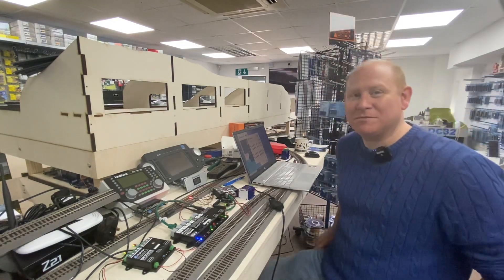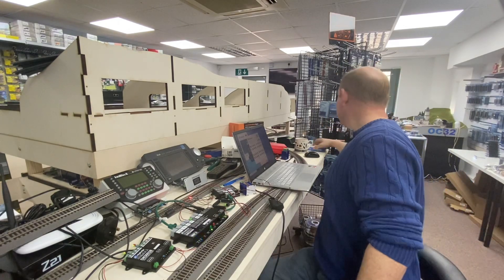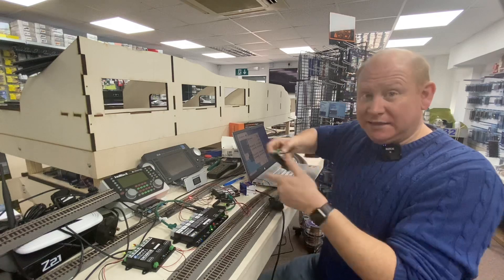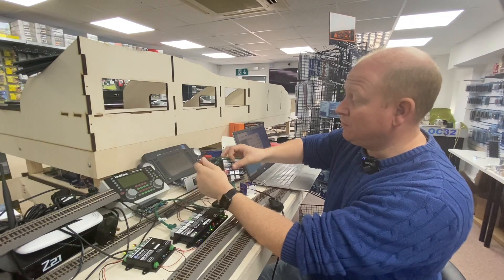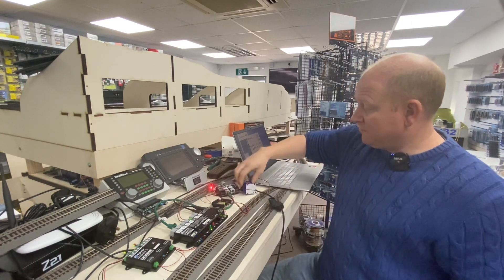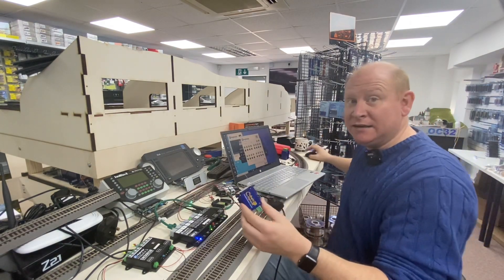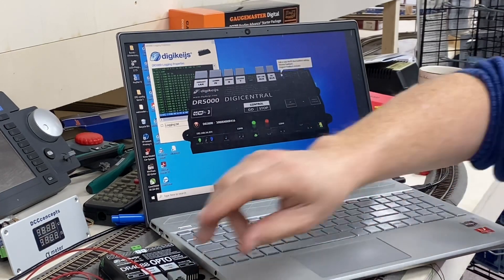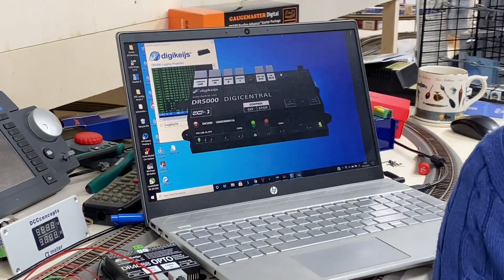Digikeijs DR4088 Mimic panel analog switch to digital address.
How to create a Push button or analogue switch in to an accessory address. If you what a mimic panel were you set rotes or individual point. As if you were in a signal box this is right up your street.
We use a DR5000 Command station alone with a S88 DR4088OPTO see link below for product.

Hope this is of interest to you all.
James
DCC Train Automation